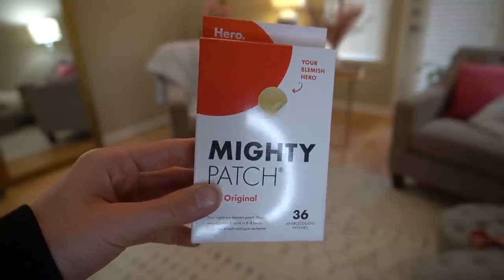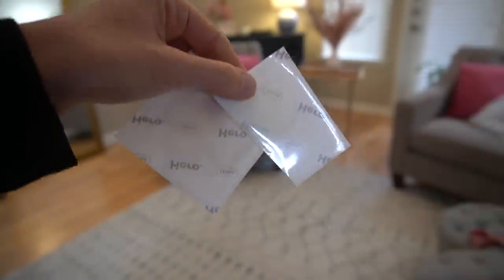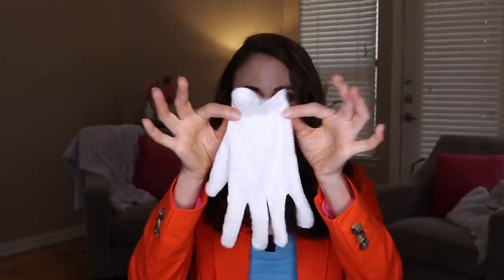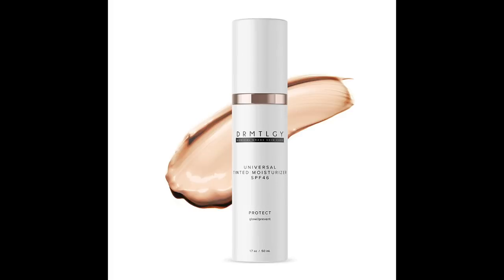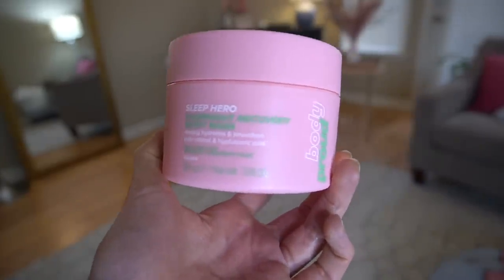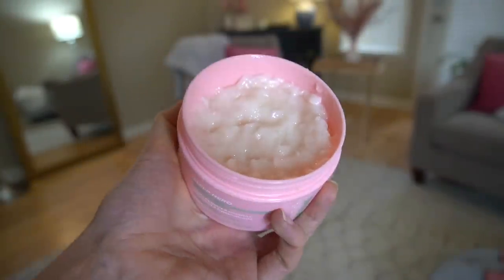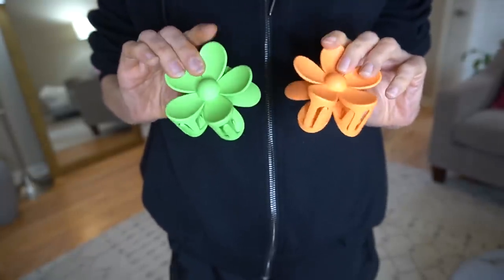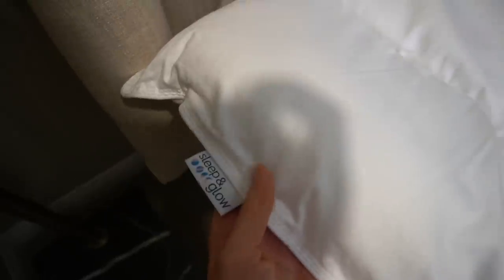JUNE 2023 SKINCARE FAVORITES & FAILS